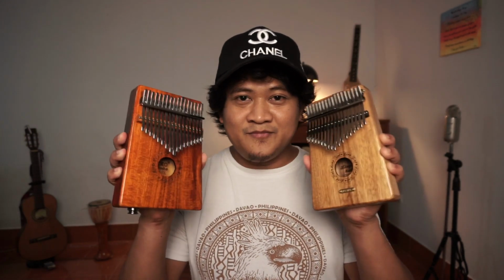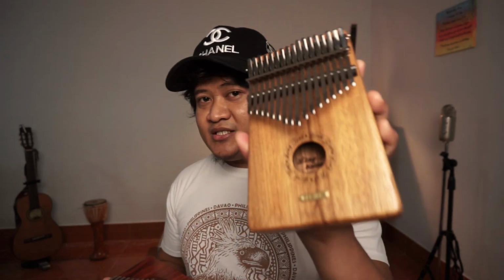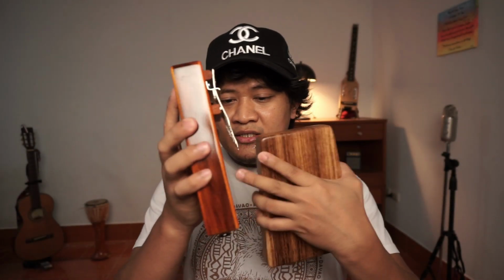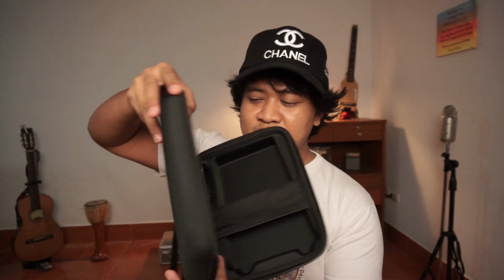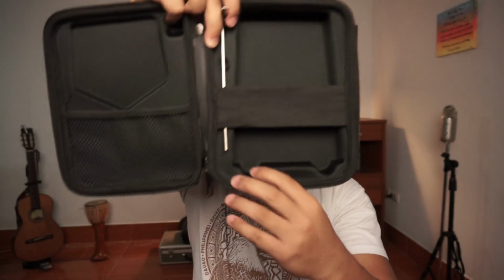Kalimba, the Battle of Hollow | Gecko K17K VS Lingting K17Y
They have their own DISTINCT tones and feels. That is the reason why choosing the better one will always be subjective. In this video, we compare the two, K17KEQ and LT-K17Y. Please let me know which do you prefer, Gecko or Lingting? Hope you enjoy this video, thanks and God bless! 💛

00:00 Start
00:16 Intro
01:01 Initial Comparison
03:06 The Cases
04:35 The Battle of the Hollow

I use these small musical instruments:

Kalimba: Lingting, Gecko, Kimi, Kalimbera
Ukulele: Evergreen, Waterman
Guitar: Ultra Light Traveler Guitar

Just in case you want to send a postcard:

Name: Erick Medina
Address: Saint John Mary International School, 131 Moo, Phahonyothin Road, Tambol Nongyao Amphoe Muang, Saraburi 18000, Thailand

You read it until here? Thanks UKULIMBAKERS! You are awesome!
I hope this channel is not just another music channel, but a channel of love to everyone.